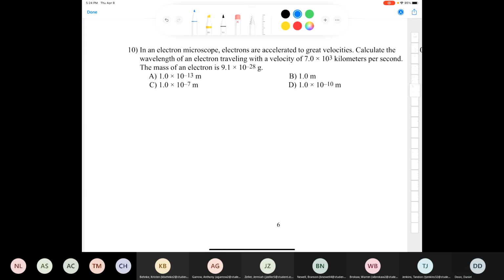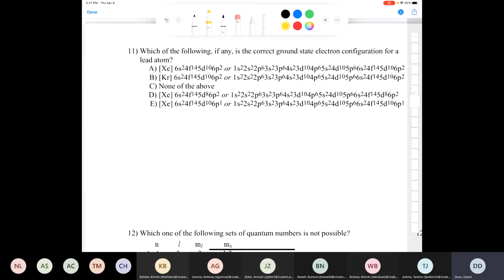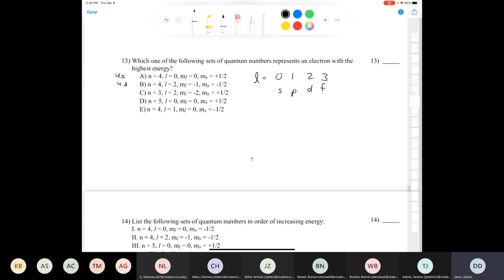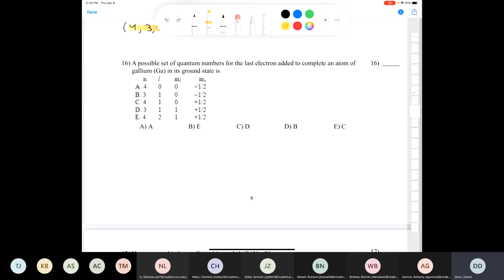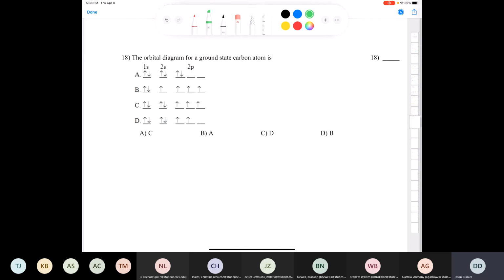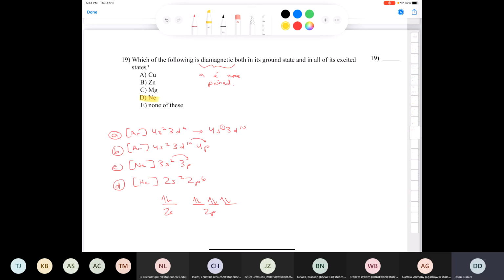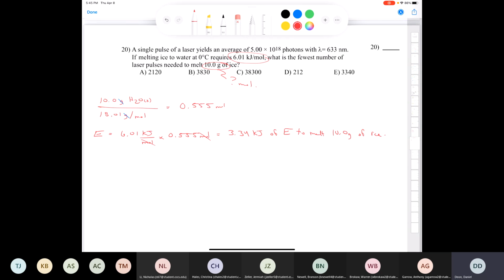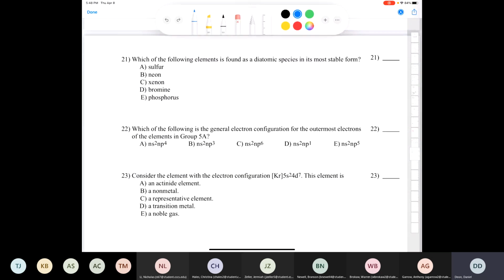CHE 111 Practice Exam 4 PART 2